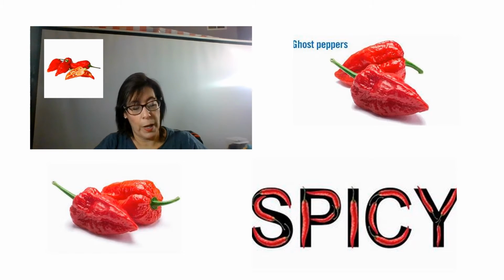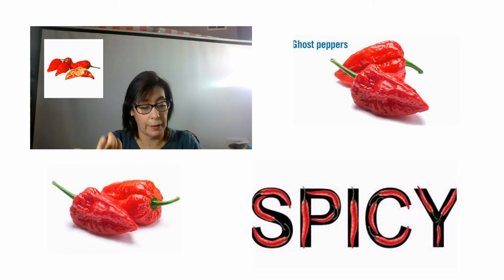G & B's Corner - Ghost Pepper Wings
Popeyes Ghost Pepper Hot Wings